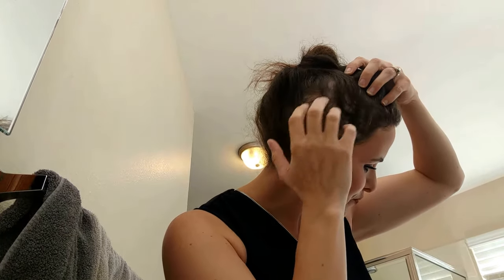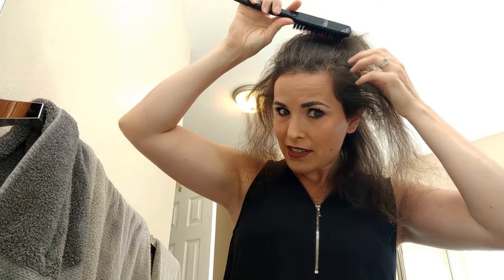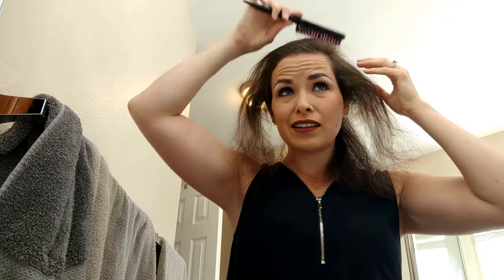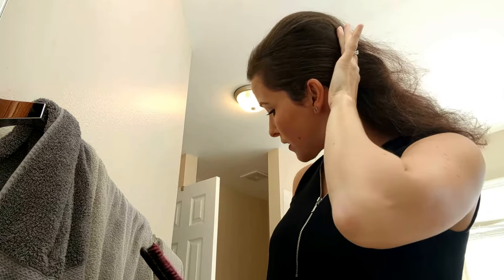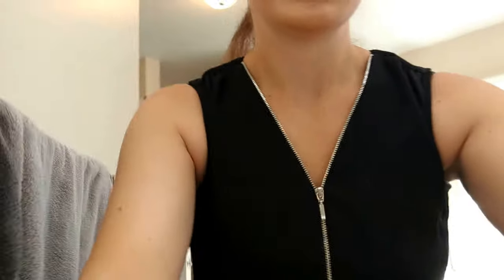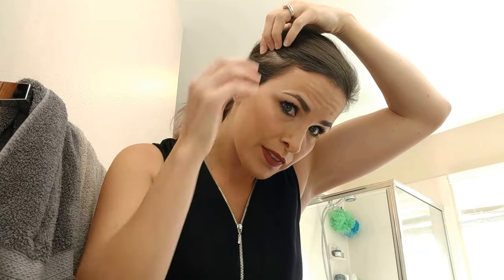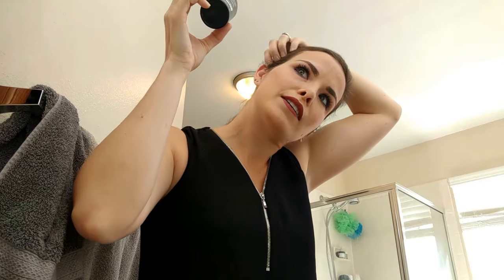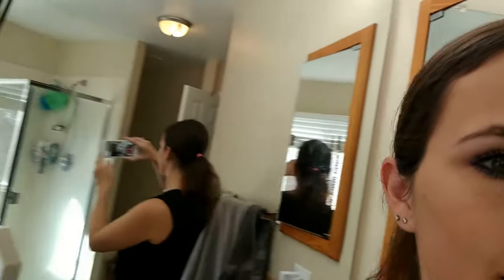Thin Hair Camouflage Tutorial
I've got thin hair and little time to do it. I've been told I'm pretty good at hiding it and should "share my wisdom".